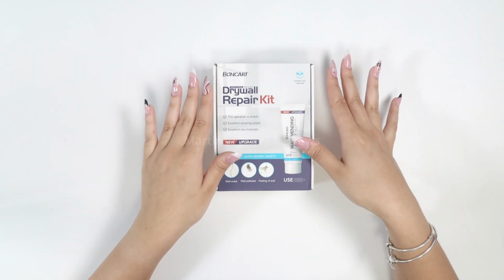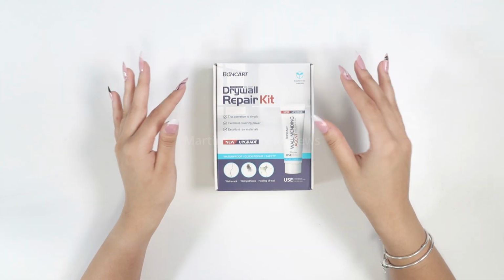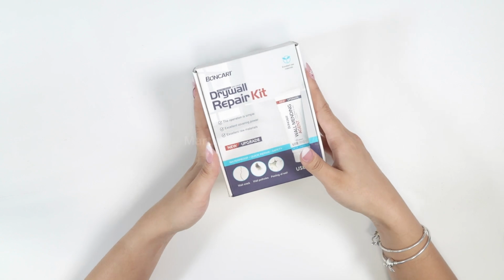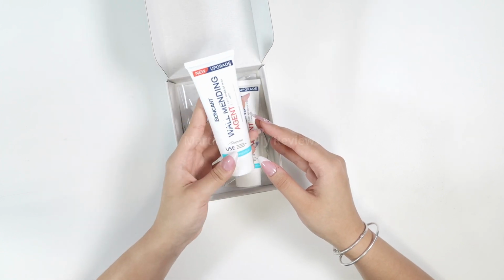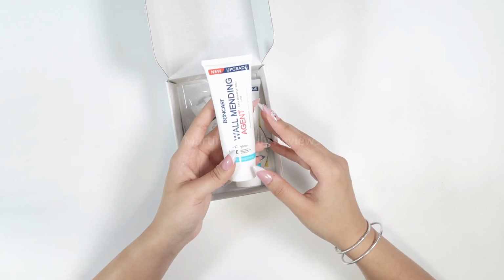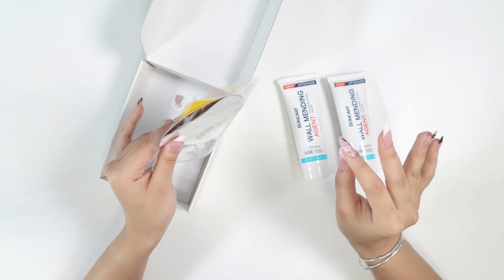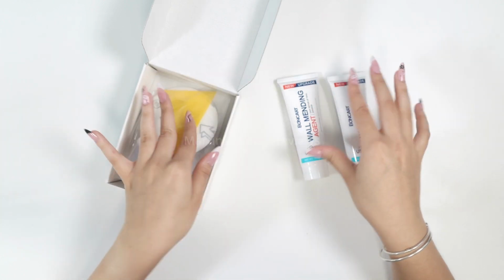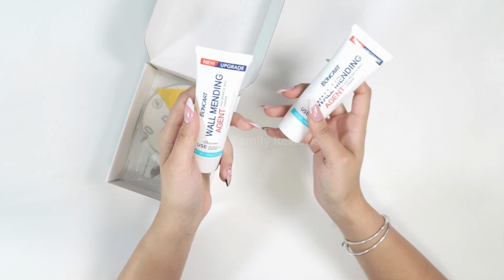Applaws Natural Wet Cat Food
(Amazon Affliliate Link)

The Drywall Repair Kit is a must-have for anyone who wants to quickly and easily fix wall surface holes and imperfections. This kit includes two packs of wall mending agent and a scraper to help you get the job done quickly and efficiently.

The wall spackle is easy to apply, and it dries quickly, so you won't have to wait long before sanding and painting. This makes it an ideal solution for those who want to make quick repairs to their walls without having to hire a professional.

The scraper included in the kit is a great tool for smoothing out the wall spackle and ensuring that it is applied evenly. It is also useful for removing any excess spackle that may be left over after the repair is complete.

Overall, the Drywall Repair Kit is a great solution for those who want to fix wall surface holes and imperfections quickly and easily. It is easy to use, dries quickly, and includes everything you need to make professional-looking repairs to your walls. Whether you're a homeowner, renter, or DIY enthusiast, this kit is an essential addition to your toolkit.